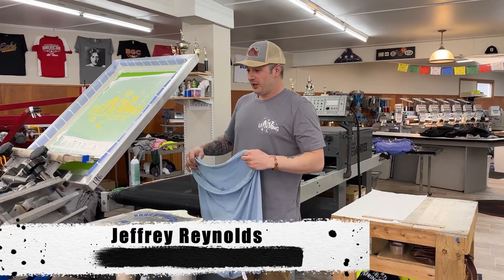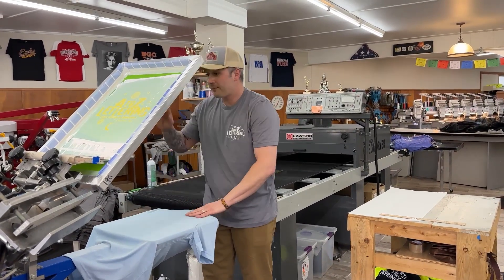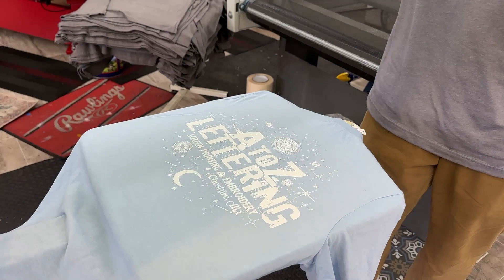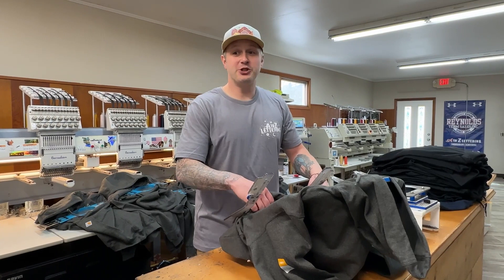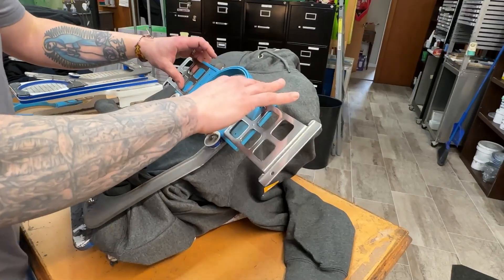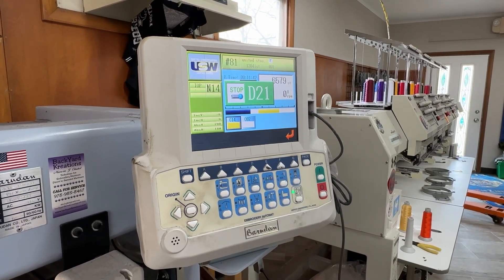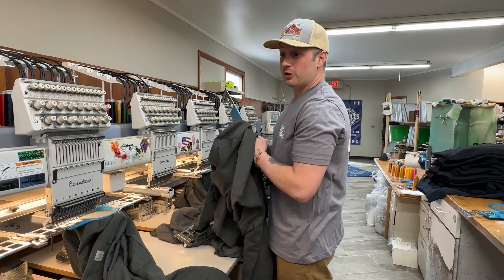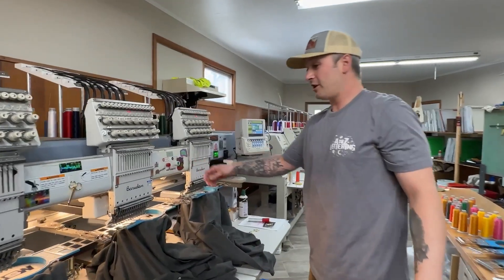A to Z Lettering Changes Location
Jeffrey Reynolds, owner of the screen printing and embroidery studio, moved into the space on April 1, 2022, from Pittsfield after taking over the business from his father, Mark Reynolds.